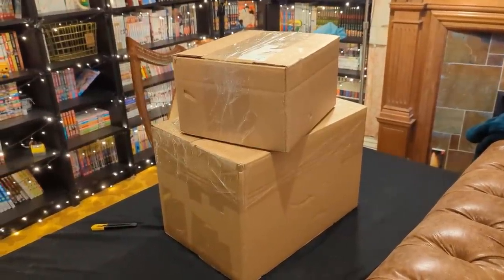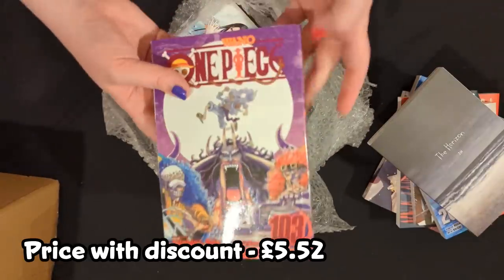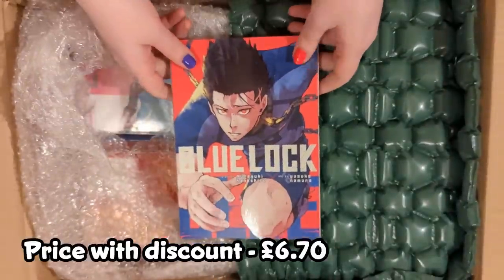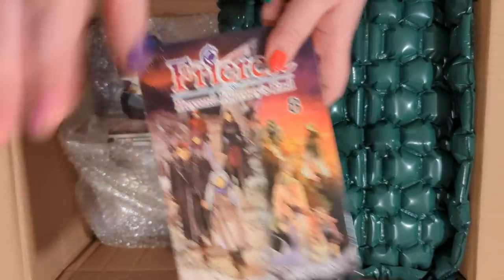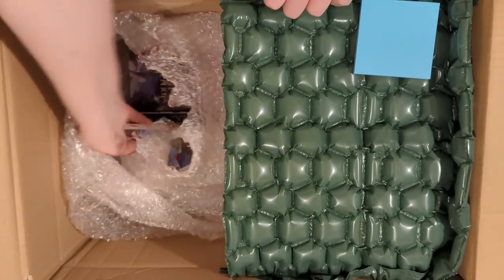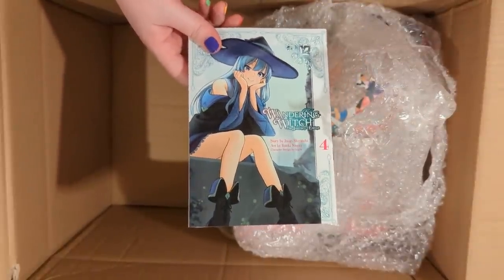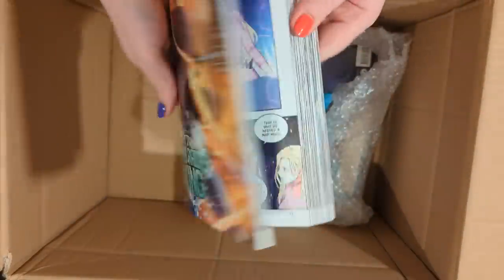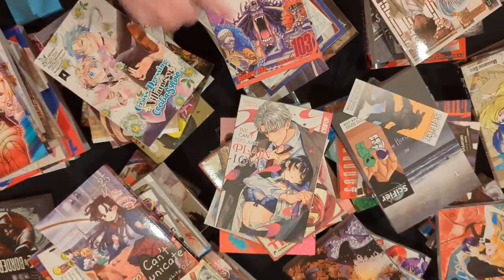MY BIGGEST NEW RELEASE MANGA HAUL YET ~ 70+ Manga Haul/Unboxing ~ Scifier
I decided to go CRAZY and do one single order for all the new releases I wanted to pick up this month.

Saw something you want to pick up? Check out Scifier!!

Amazon Wishlist ~